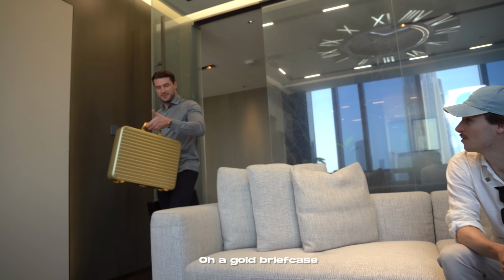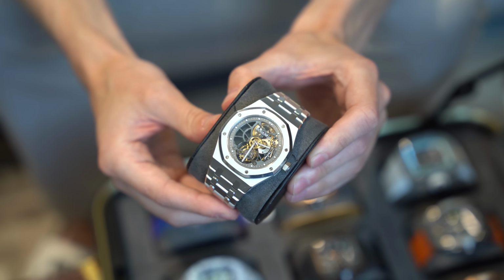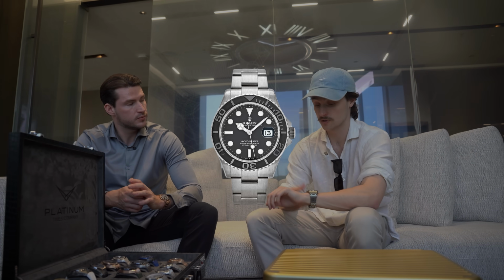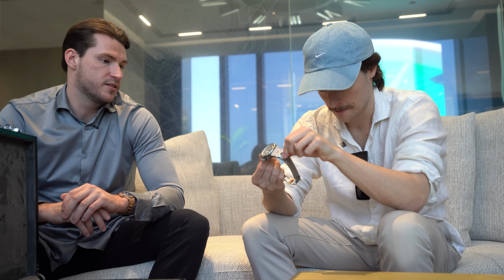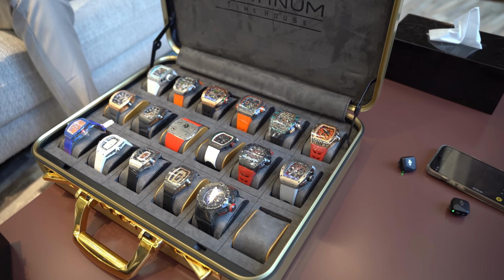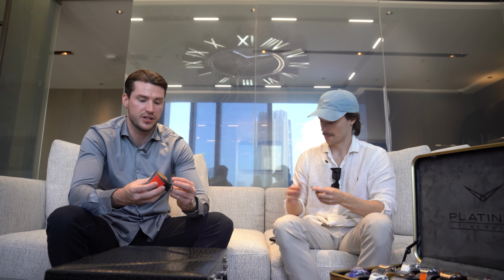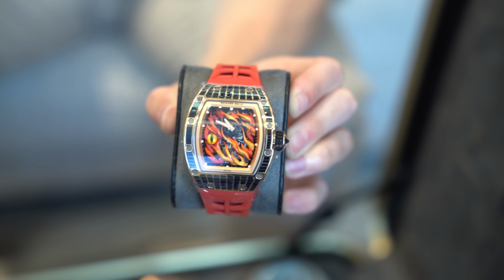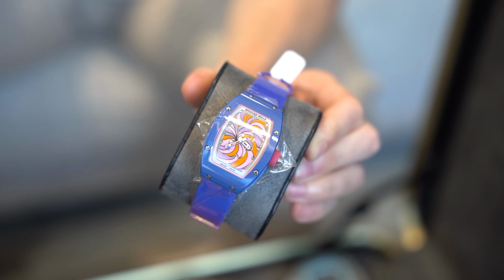This Richard Mille in Dubai Is Thinner Than a Credit Card - RM UP-01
Watch Life Ltd is based in London, UK. To make appointments please arrange this via social media (Instagram) or by email - where someone will be more than happy to talk to you.